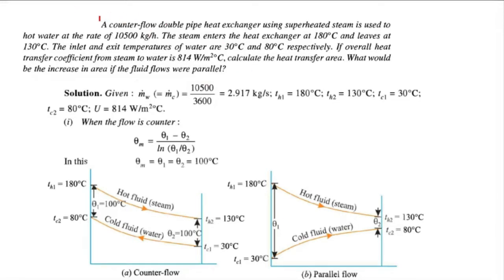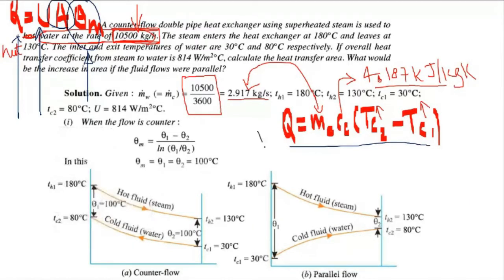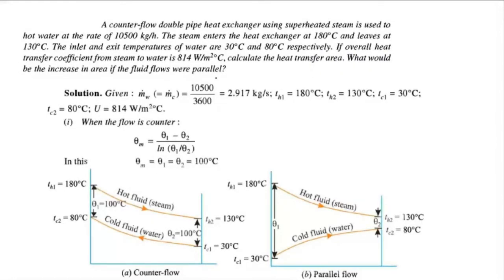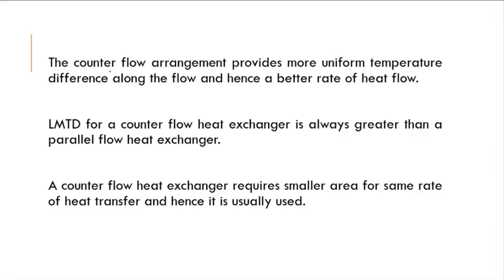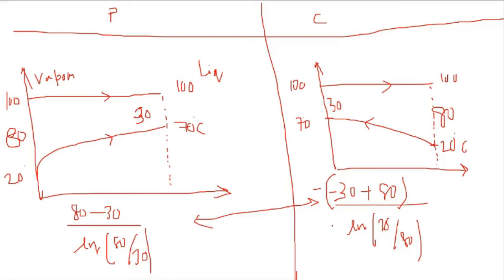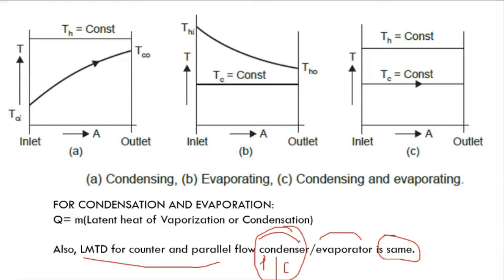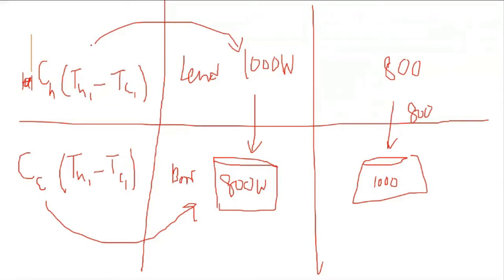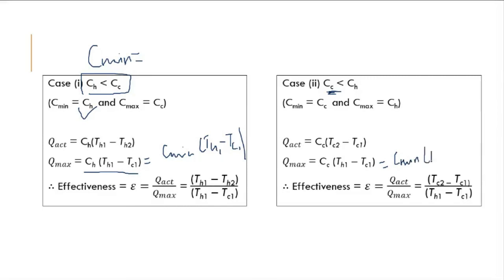Heat Exchangers - Lecture 4